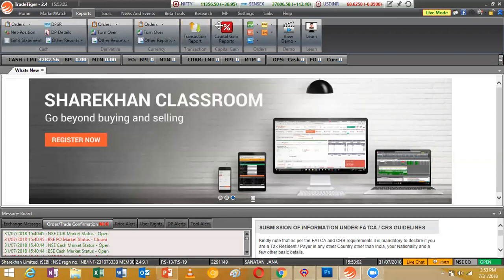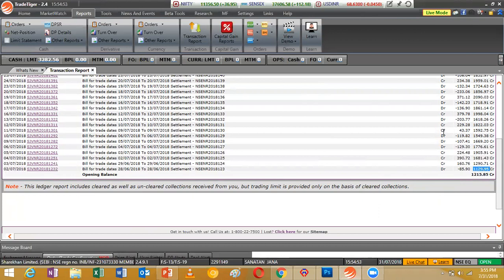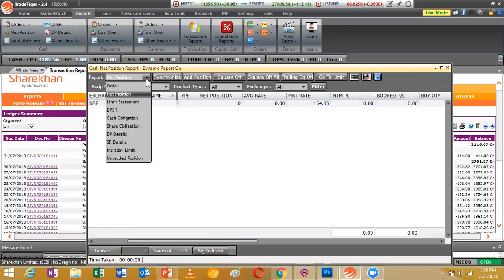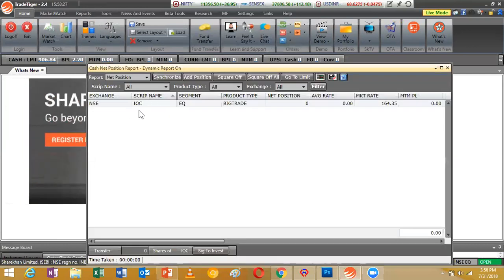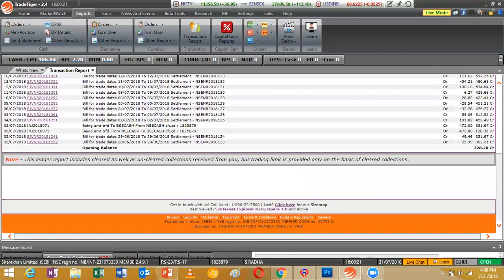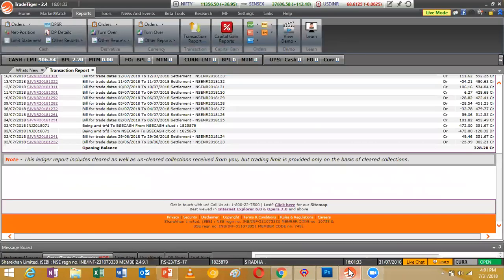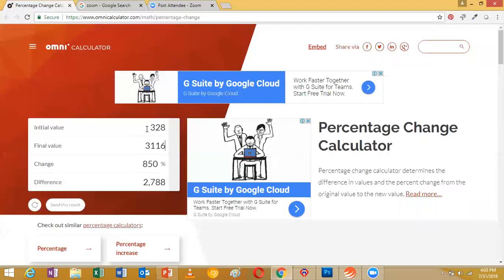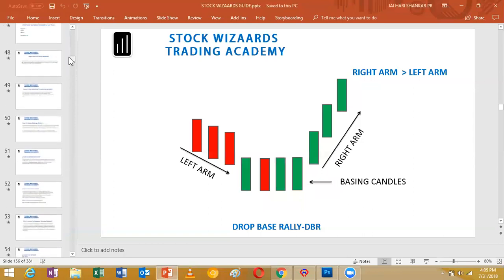Day Trading Profits Real Proof-150 % Returns In One Month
Day trading real proof with in our students account.You too can successfully make money in day trading if you follow the right strategy and good risk reward ratio.

We are showing the real ledger balance of accounts.

Start with our course and learn how we did it.To view course details,visit the following link.

Day trading is an art of buying or selling financial security for an aim of profits and exiting the positions on the same day.

Top 10 key points for day trading

Never trade without stop loss

Have a fixed profit booking percentage levels

Don't get stuck for a long time in trade

Stick to one time frame for at least 90 days

Trade with small capital

Fix number of trades you are going to take on a day